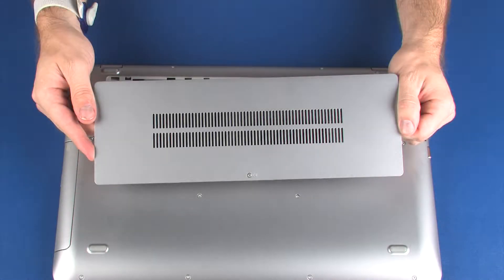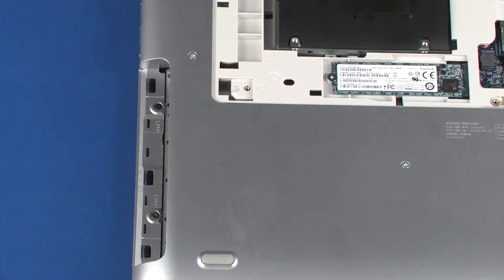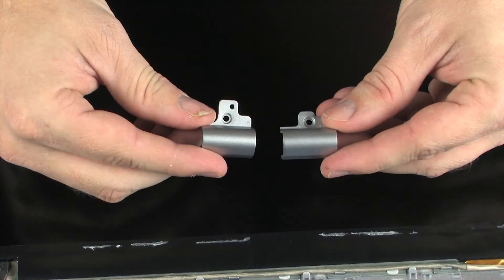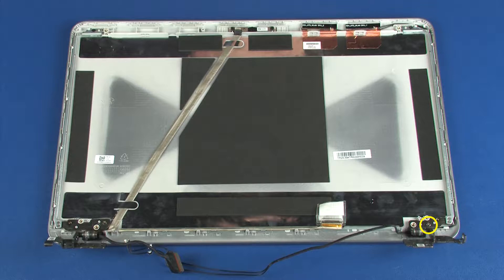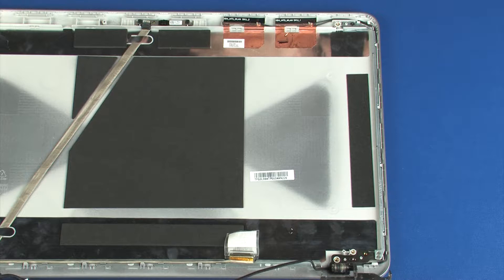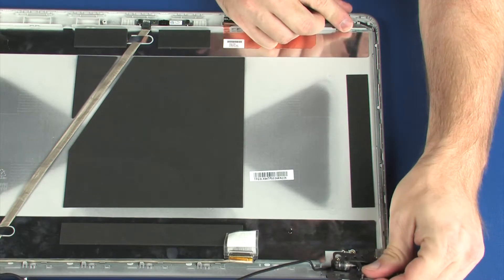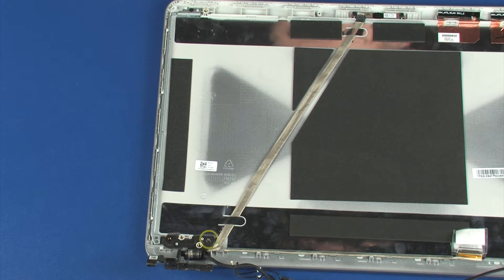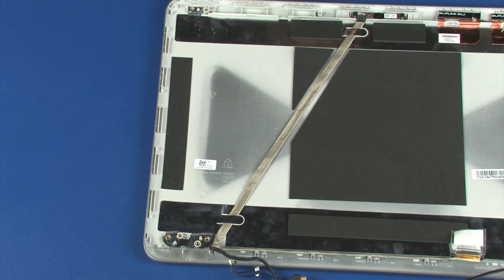Replace the Display Panel Hinges | HP ProBook 450, 455, 470 G4 Notebook PC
Learn how to replace the display panel hinges for the HP ProBook 450, 455, 470 G4 Notebook PC.